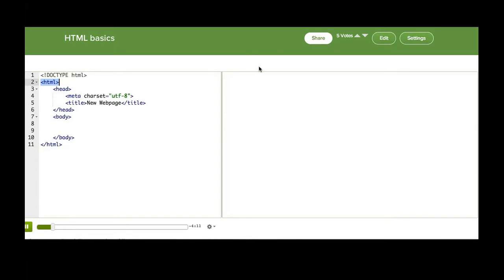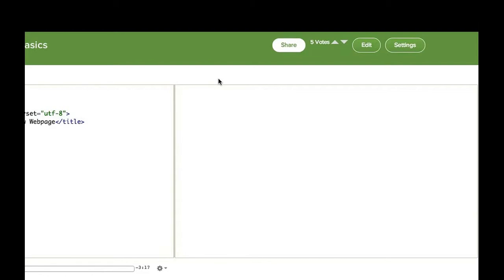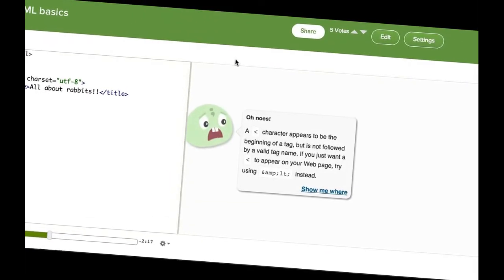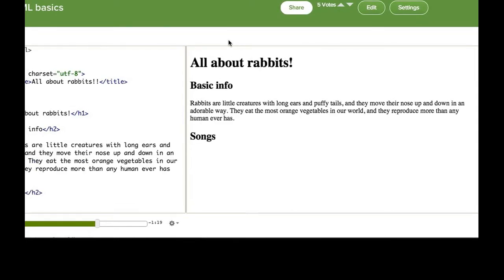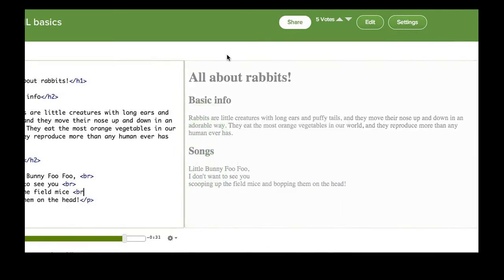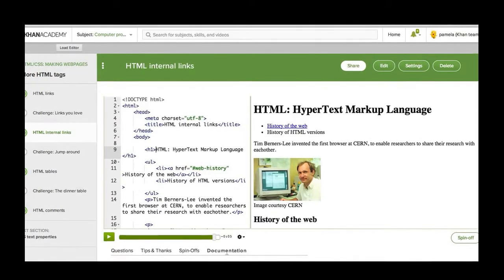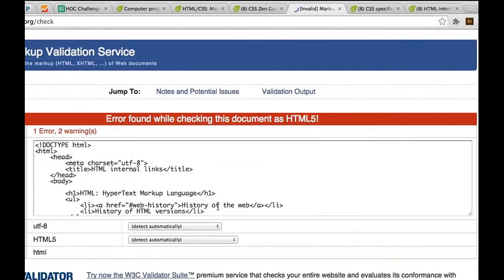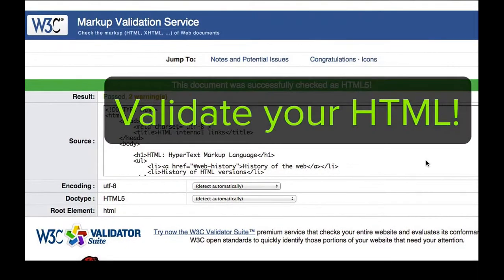How to Free tutorials on HTML, CSS and PHP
html tutorial
how to html tumblr
html fonts
how to html link
how to html email
how to html a picture
how to html program
how to html hyperlink
html codes
html fonts
html color codes generator
html font codes
html color chart
html text color codes
html color codes names
html color codes from image
html text color generator
html codes generator
html font color generator
myspace color codes generator
html fonts generator
web safe generator
color for html code
rgb mixer onlinebrown html codes
color codes ffffff
span color code
color for white html
dark blue color codes
dark green html color
html dark gray
color numbers
html light brown

html color code for red

html grey color
html dark gray
color numbers
http color code
color palette numbers
rgb color numbers
color wheel numbers
color codes numbers
color scheme numbers
color numbers photoshop
color numbers html
color numbers css